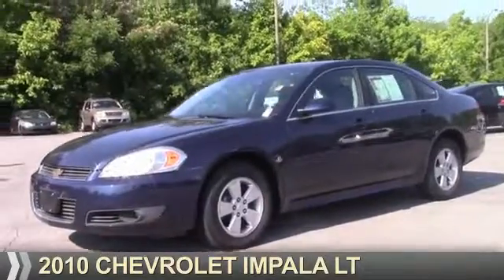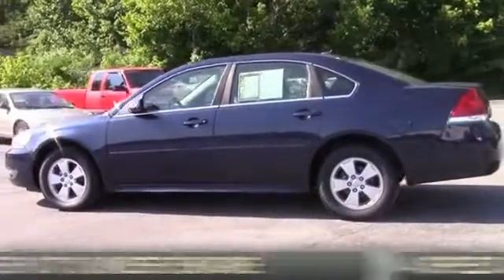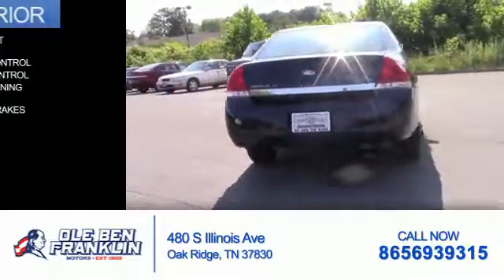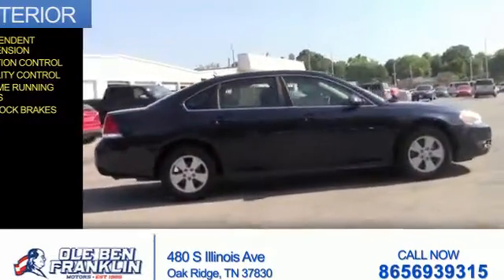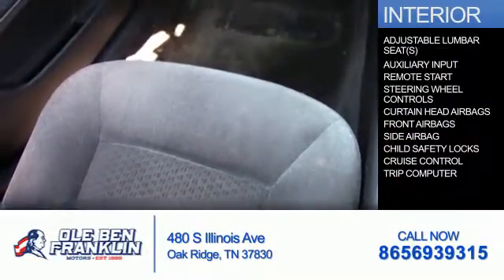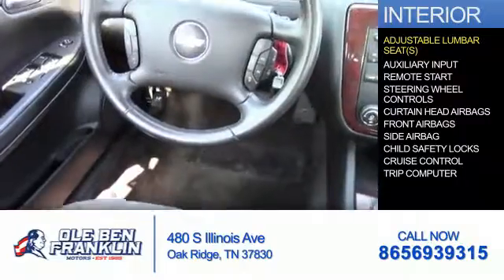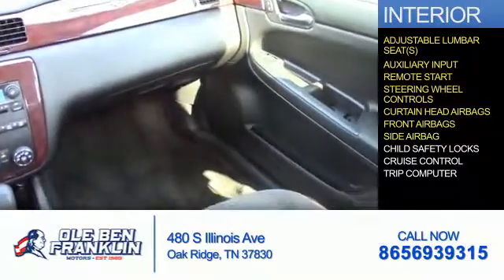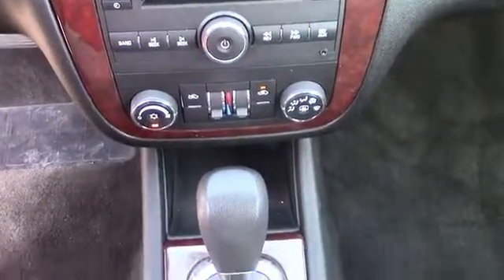2010 Chevrolet Impala 86088 - Oak Ridge TN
Phone:
Year: 2010
Make: Chevrolet
Model: Impala
Trim: LT
Engine: 3.5 liter 6 Cylindercylinder FWD
Transmission: 4-Speed Automatic
Color: Dk. Blue
Mileage: 103253
Address:
VIN:2G1WB5EK8A1198286